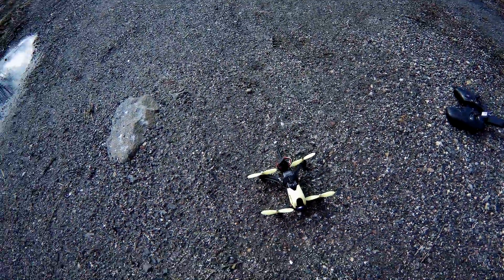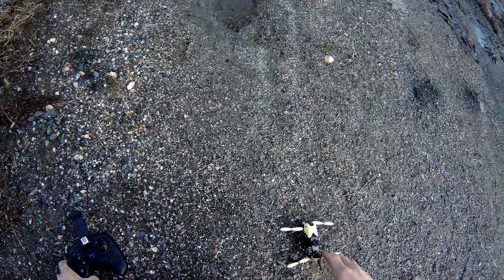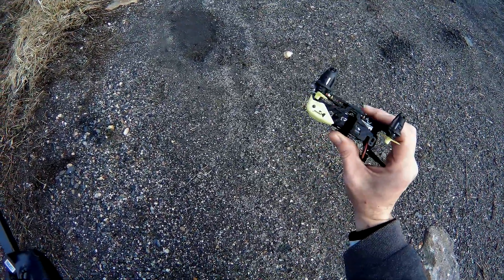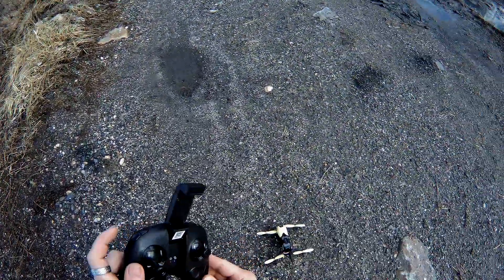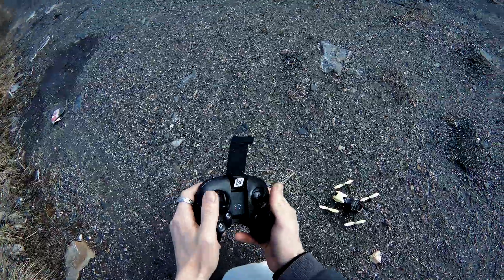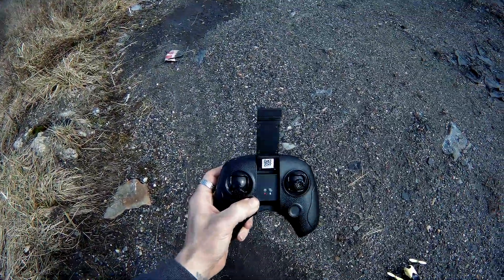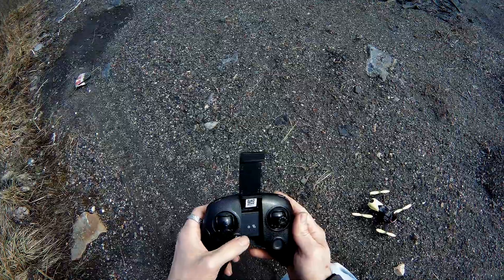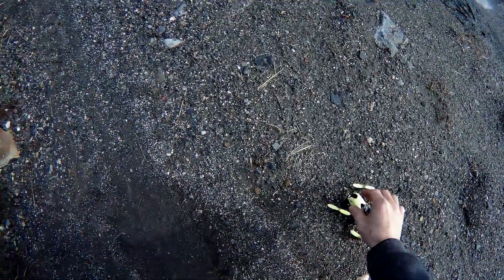HUBSAN H1224 X4 STORM Understanding low voltage and loss range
quick look at drone in air and basic understanding of the LVC and loss of signal -- Join Drone Days Facebook